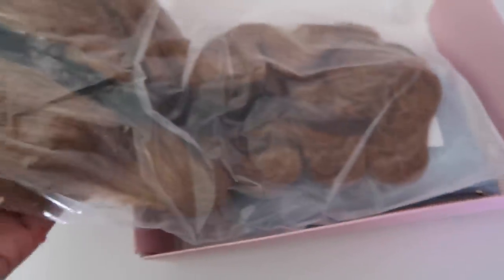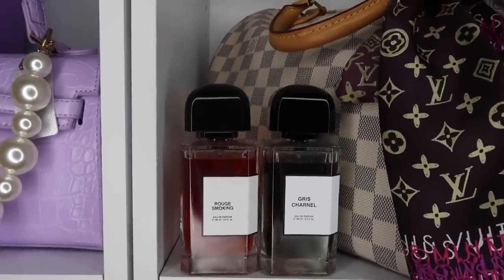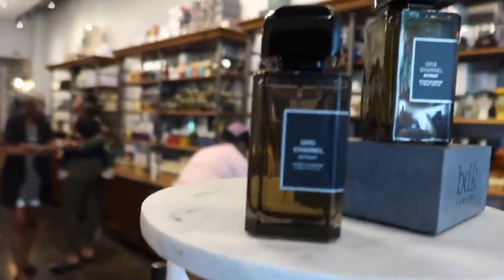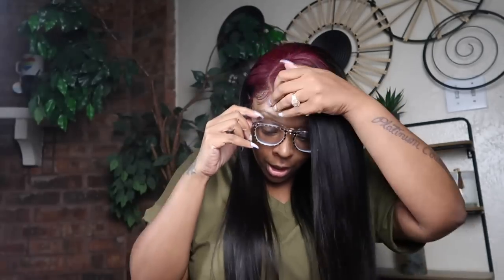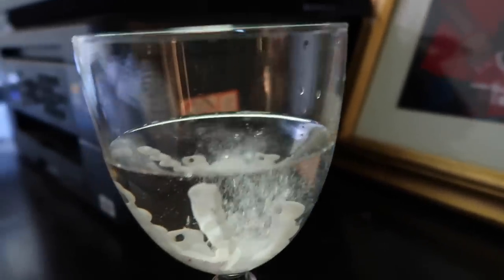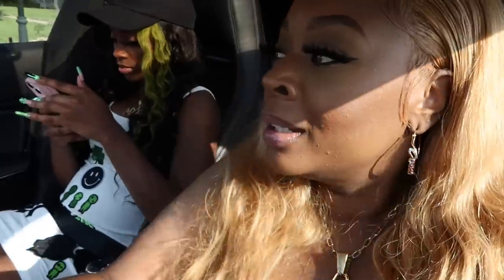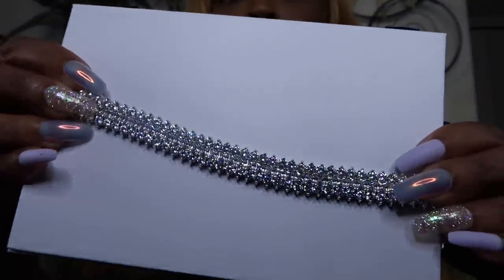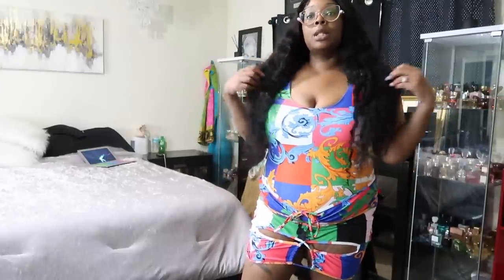VLOG~MOTHERS DAY W/O MY SON*BREAKING DOWN*CRYING*STEALING PERFUME*BROTHER FROM LONDON*MEGALOOK HAIR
-MEGALOOK HAIR
Hair Info: #27 colored honey blonde13X4 lace front 180% density 26 inch body wave wig

-HAIR PRODUCTS USED

-MYYA CASH AP $TRILLMYYA

-PEYTON CHANNEL @PeytonCharles
-MRSDIVALIKE CHANNEL @mrsdivalike

-PDM ORIANA
-MYYA CHANNEL @myya

-COACH EARRINGS
-COACH BANGLES
-APPLE WATCH BAND
-FENTY BODY BUTTER
-ANGEL CHANNEL @AngelsLyfe25

-LITTLE BROWN BAG
-MEDIUM BROWN BAG
-CHLOE NOMADE
-TORY BURCH MILLER EARRINGS

CashAp: $nikkiplatinum